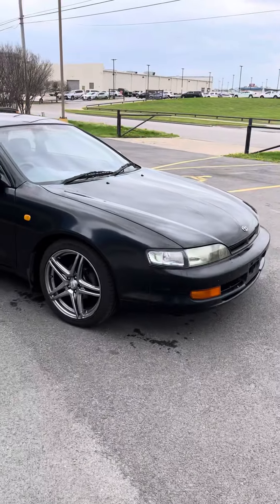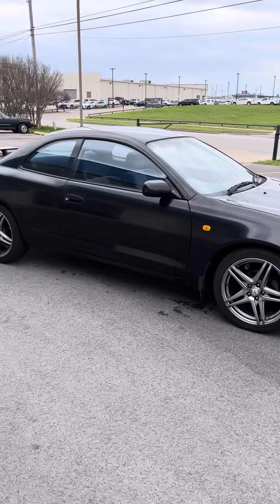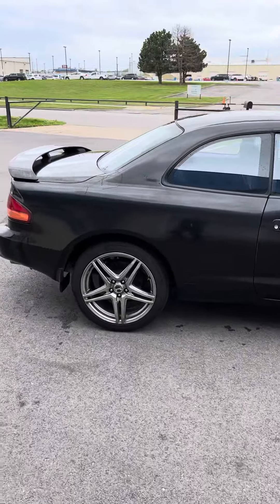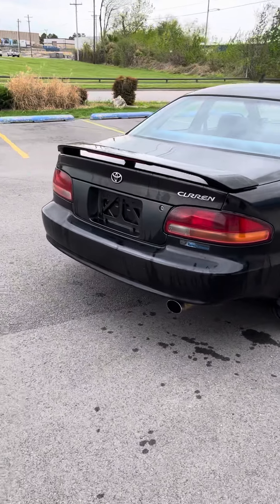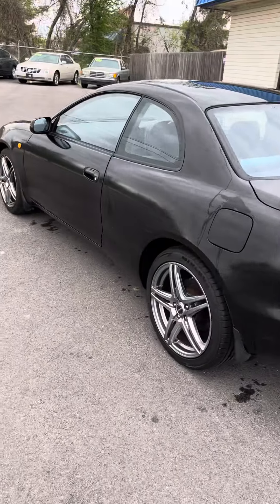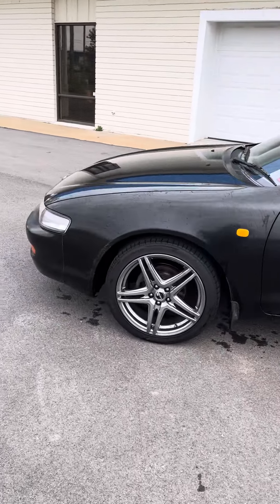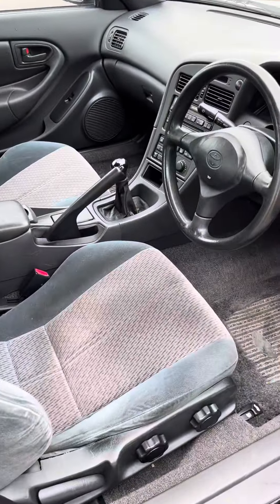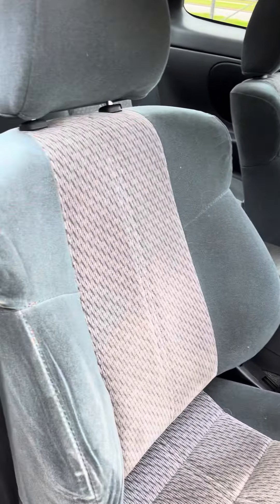1996 Toyota Curren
1996 Toyota Curren 2.0L 3SFE engine, 5 speed manual, 17” Warren wheels, new tires, new KYB struts with TEIN springs, fresh maintenance, cold air, runs and drives great!